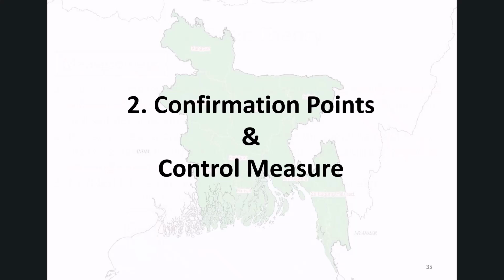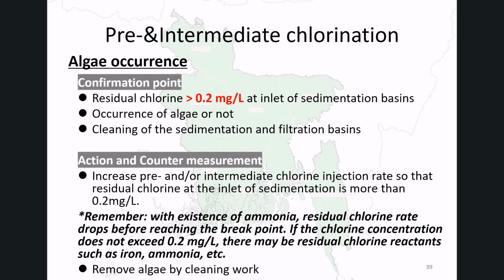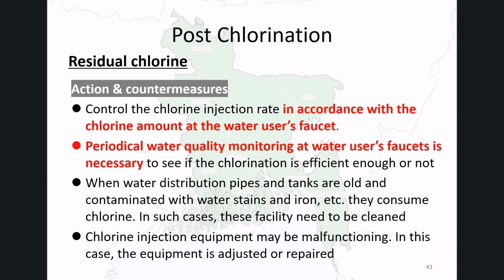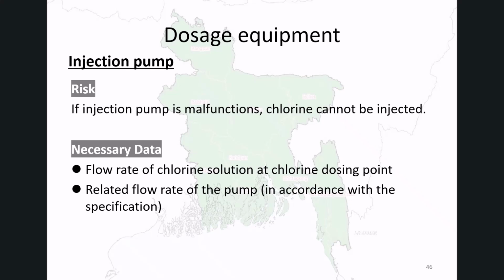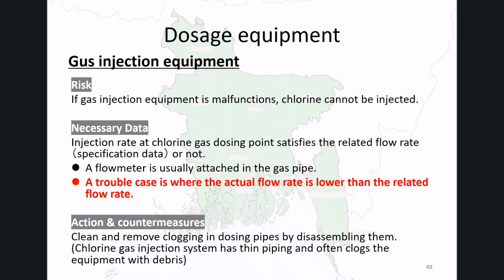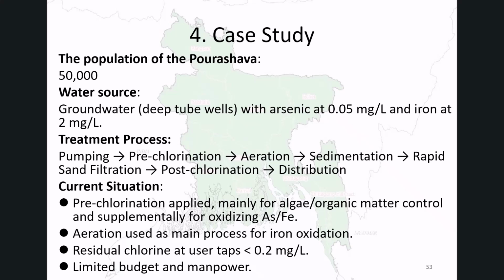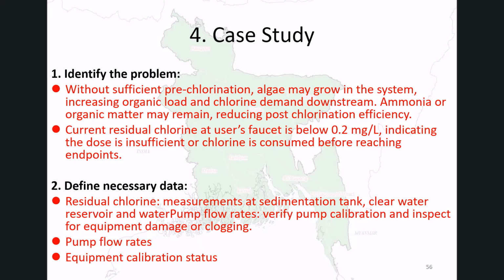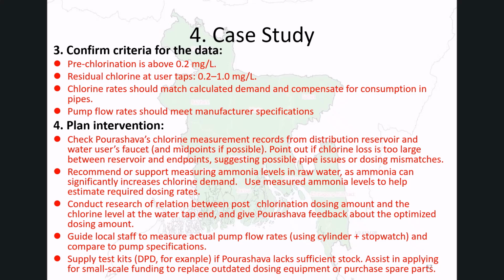Chapter 7-2 Chlorination Part 2